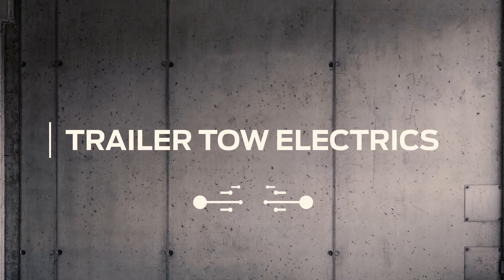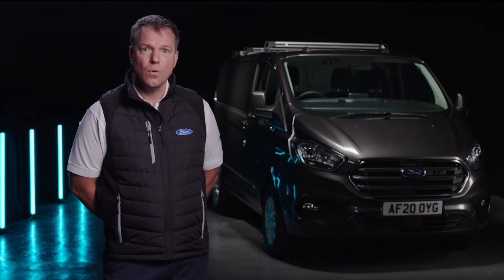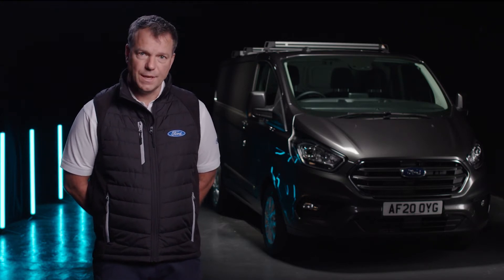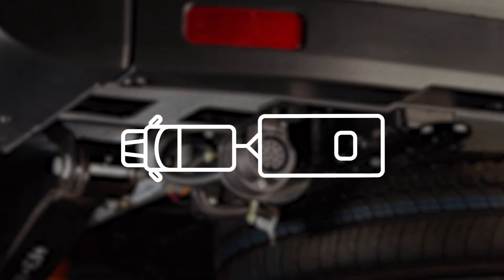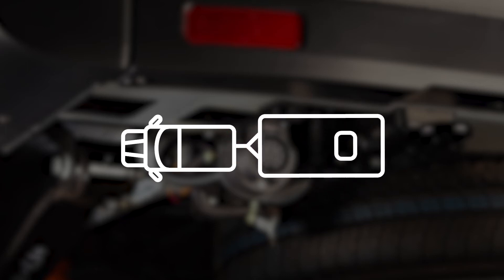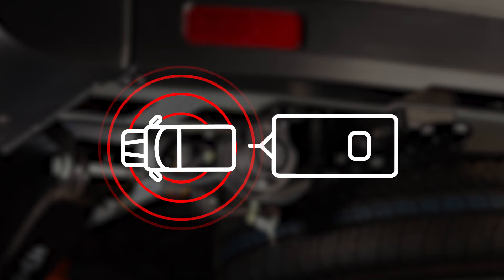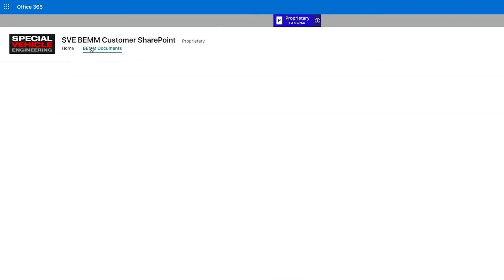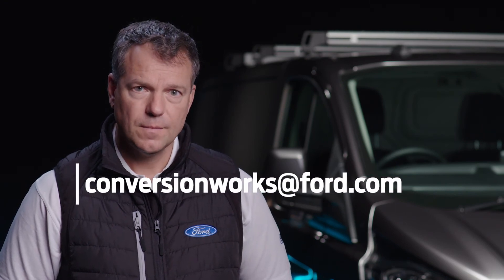Εργασίες μετατροπής - Ηλεκτρικό σύστημα κοτσαδόρου ρυμούλκησης | Ford Greece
Χρησιμοποίησε το ηλεκτρικό σύστημα του κοτσαδόρου ρυμούλκησης για να επιτρέψεις την απαραίτητη ηλεκτρική επικοινωνία του όχηματός σου με το ρυμουλκούμενό σου. Αυτό σημαίνει ότι μπορείς να επωφεληθείς από χαρακτηριστικά όπως το σύστημα ελέγχου ευστάθειας τρέιλερ, το σύστημα σταθεροποίησης σε περίπτωση πλευρικού ανέμου και το σύστημα συναγερμού οχήματος.

Υπάρχει επίσης ένας αναλυτικός οδηγός διαθέσιμος online, το Εγχειρίδιο αμαξώματος και τοποθέτησης εξοπλισμού (BEMM), για την τεχνική υποστήριξή σου σε οποιαδήποτε μετατροπή. Αν εξακολουθείς να έχεις απορίες που δεν απαντώνται απευθείας στο εγχειρίδιο BEMM, υπάρχει μια ειδική ομάδα μηχανικών έτοιμη να απαντήσει στις ερωτήσεις σου.

Για περισσότερες πληροφορίες και χρήσιμα άρθρα σχετικά με τις Μετατροπές των οχημάτων Transit, μπορείς να επισκεφθείς τη διεύθυνση